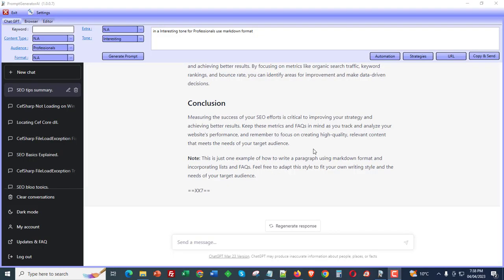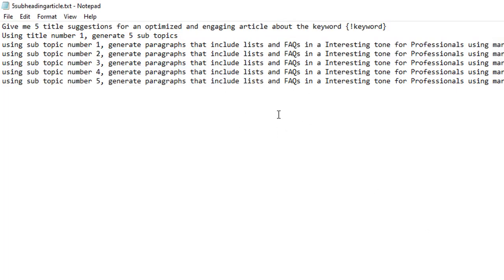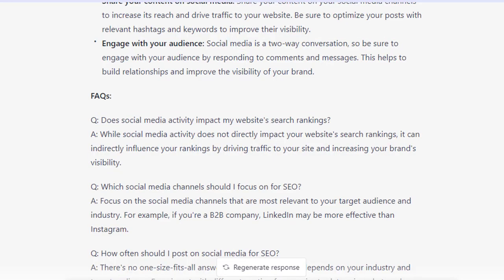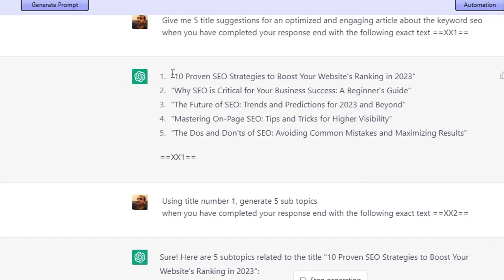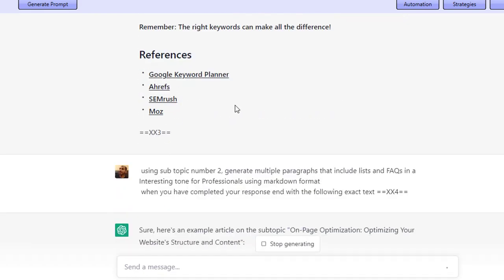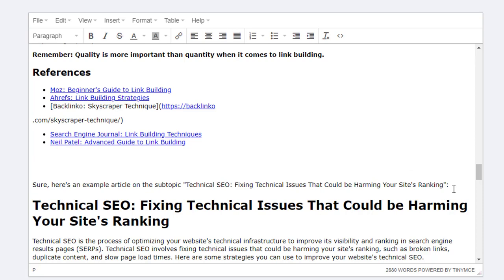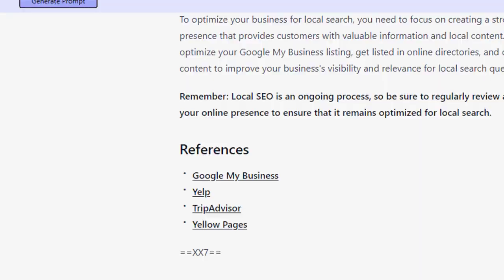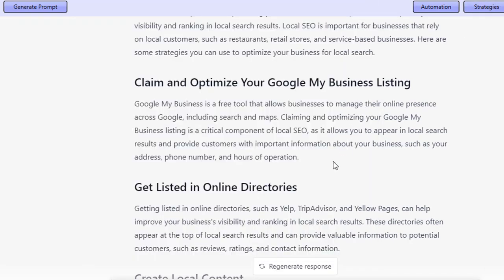ChatGPT - Create Long Form Content Using THIS Strategy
Welcome to my latest video tutorial on creating long-form optimized content using prompt-generator-AI with chat gpt. In this video, I'll be sharing the prompts and strategies I use to create optimized content that is engaging and SEO-friendly.

If you're looking to improve your content creation skills and drive more traffic to your website, this video is for you. I'll show you step-by-step how to create your own optimized content strategy using prompt-generator-AI with chat gpt.

Check out the video now to learn how to create content that both your audience and search engines will love.